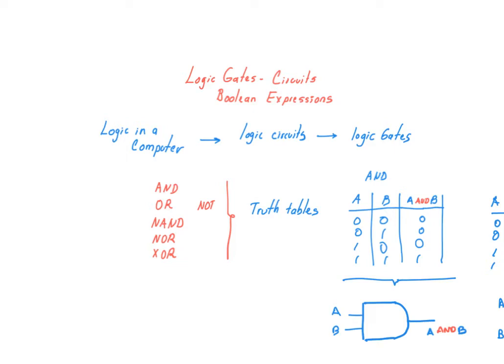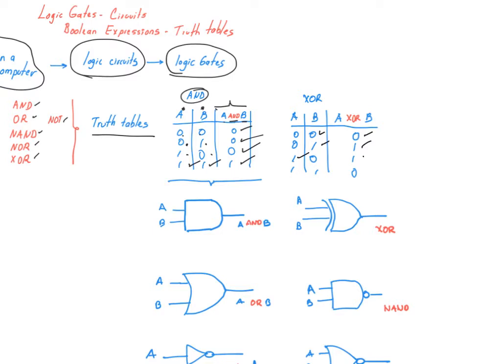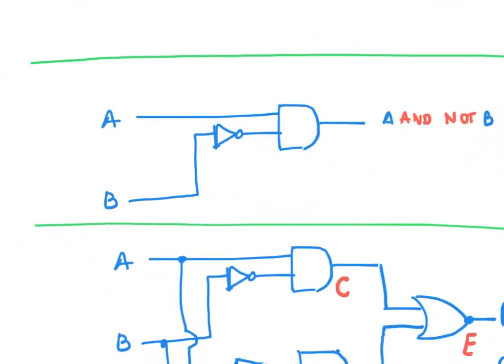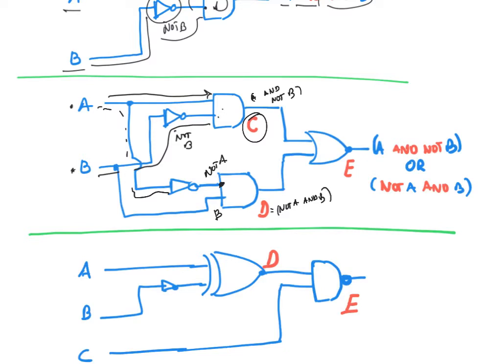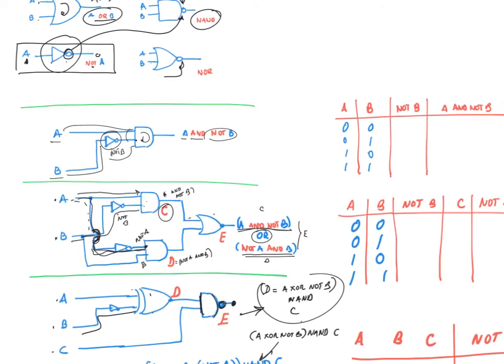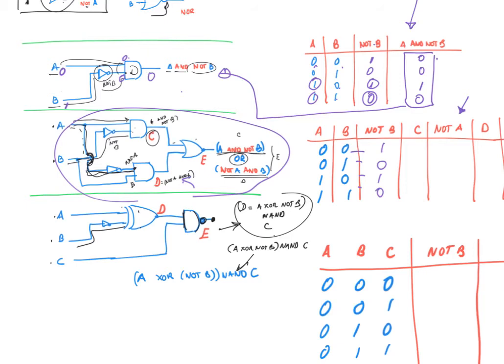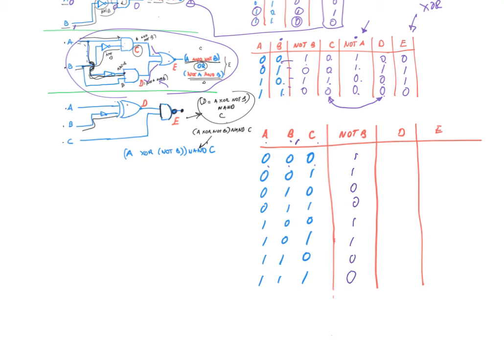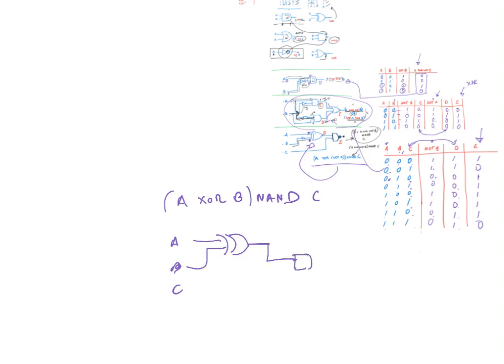Logic Gates - Logic Circuits - Boolean expressions - Truth Tables